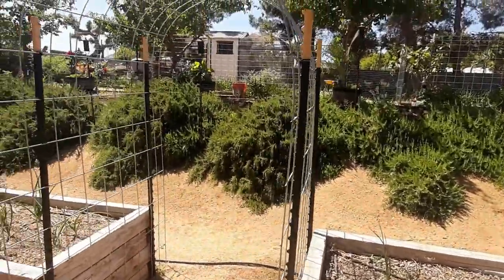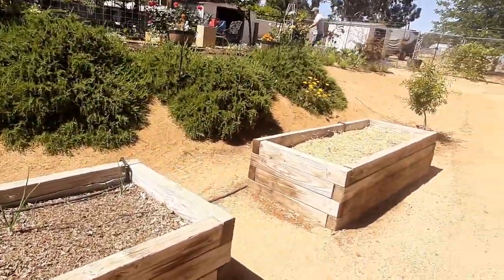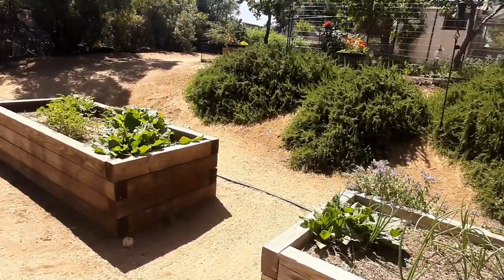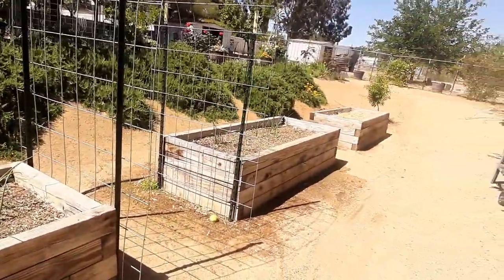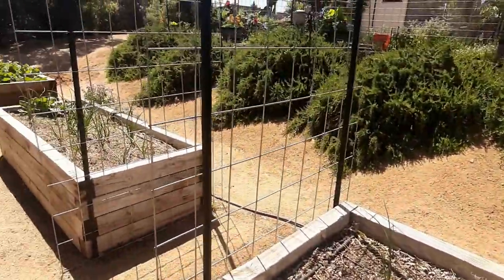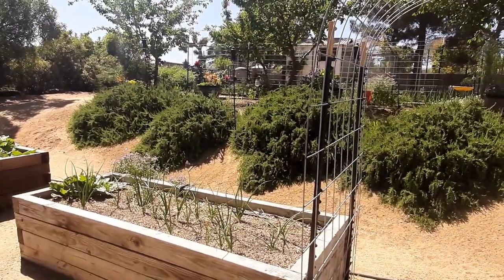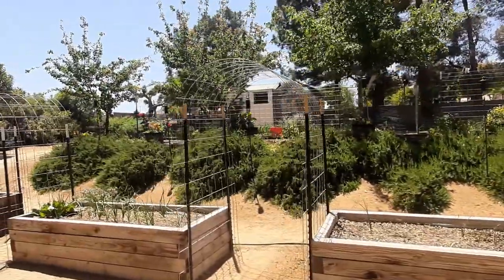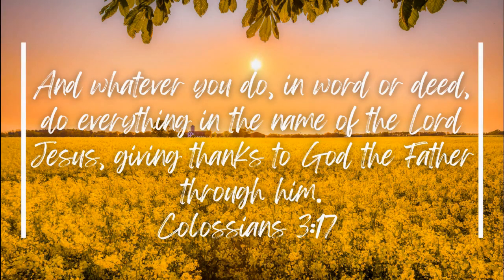More Arches For Vertical Gardening 5 14 2022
We added 2 more hog panel arches so we could grow more vining vegetables vertically.